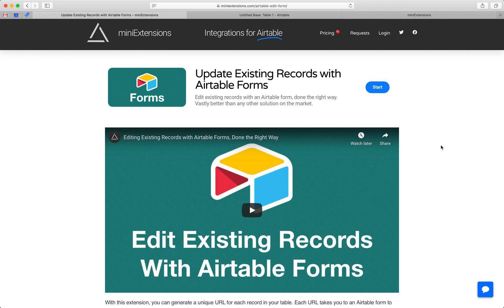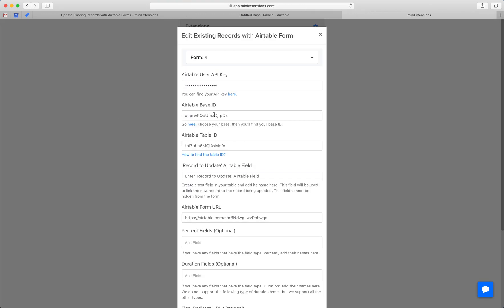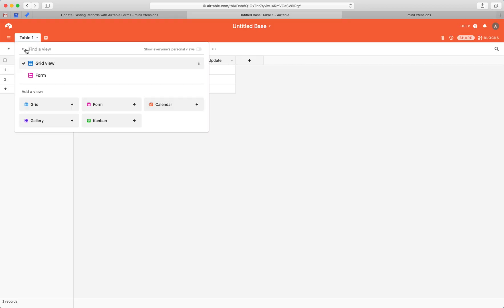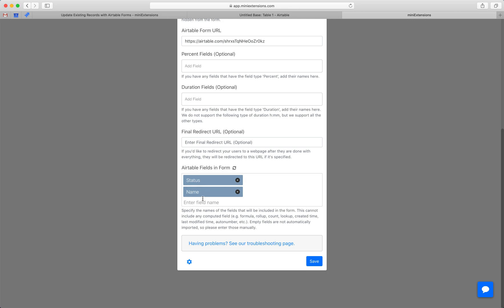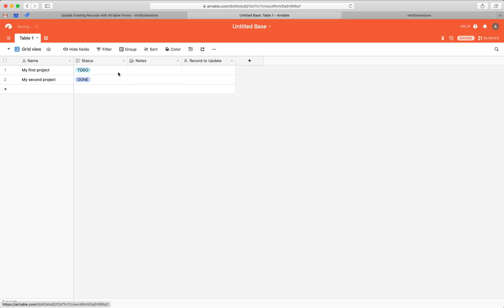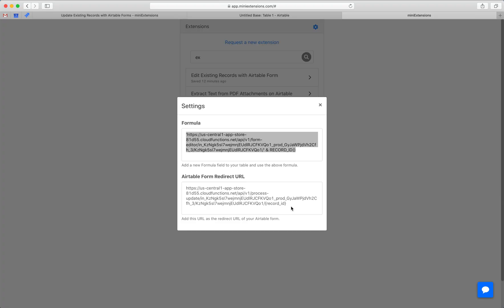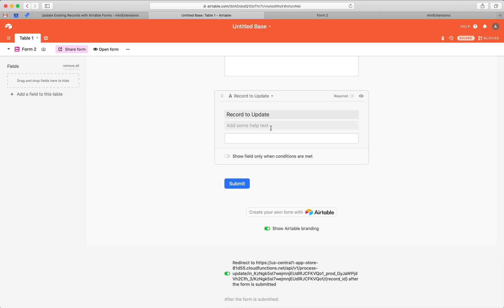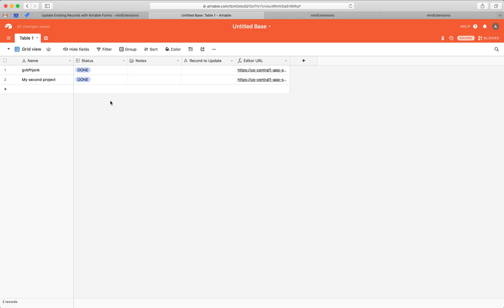How to setup miniExtensions: "Update Existing Records with Airtable Forms"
In this video, we explain how to setup the following extension Edit existing records with an Airtable form, done the right way. Vastly better than any other solution on the market. This extension generates a unique URL for every record in your table. When one of those links is clicked, it’ll open an Airtable Form that’s prefilled with the record data. The user can then edit/update whatever they like. When they click submit, that record on Airtable will get instantly updated (and the submitted record gets deleted). It all happens behind the scenes automatically without leaving a trace of the form submissions.

💡This extension is ideal if you need some people to update records in your table, without giving them access to your base.

Here’s a live demo. Click one of the URLs in the “Editor URL” column to try the editor. Once you’re done updating a record, make sure to refresh the webpage for the Airtable view.

Features
-Can have up to 10 forms (could be in different tables/bases).
-Fields are pre-populated with the existing data before editing.
-Records are updated instantly after form submission.
-Doesn’t require other 3rd party integrations (e.g. Zapier/Integromat)
-Form requires minimal setup (no need to setup another table nor mapping multiple fields/select options)
-Supports limiting linked record selection to a view. (only possible in Airtable’s native form).
-Ability to redirect users to a custom page after record is updated. (e.g. your website) 🆕
-Unlimited records updates.

Limitations
-Attachments: the extension allows adding new attachments to a field, but doesn’t allow removing existing ones.
-Auto-number: the extension requires creating a temporary record, which would effect the auto-number field’s sequential order. So if your workflow relies on it, our other extension ‘Single Record -Editor‘ would be a better option for you.

⚠️ This extension requires having a PRO Airtable account.
If you’re looking for a similar extension that does not require a PRO Airtable account, see our other extension.